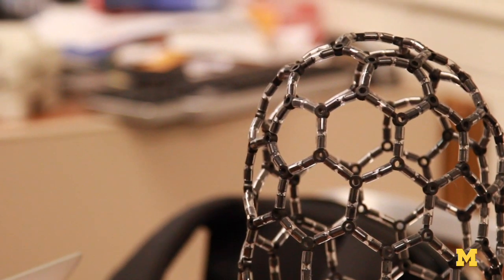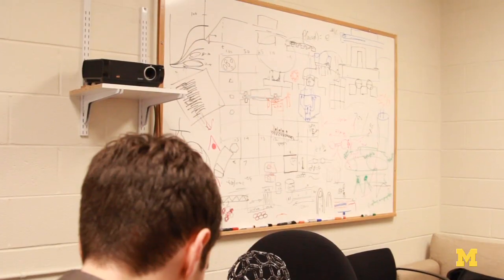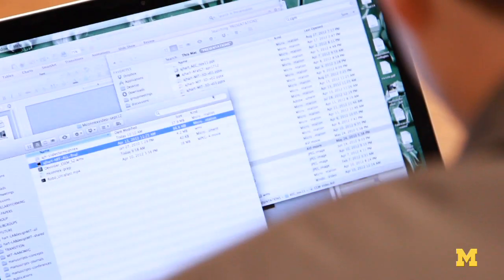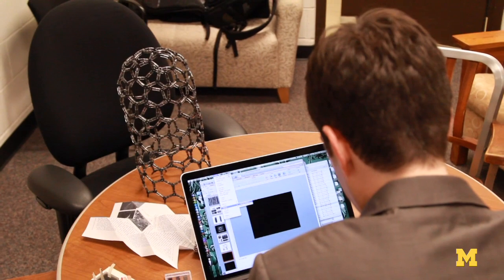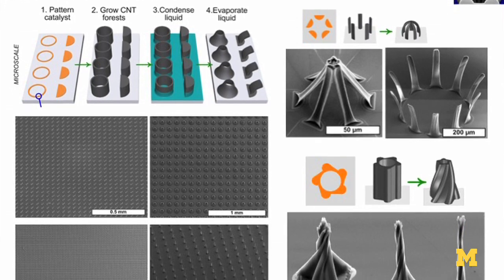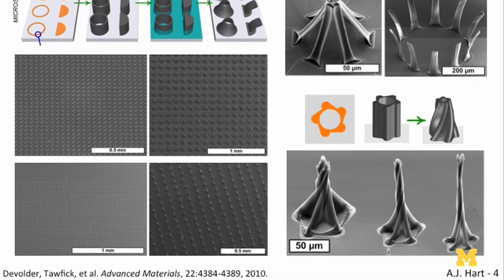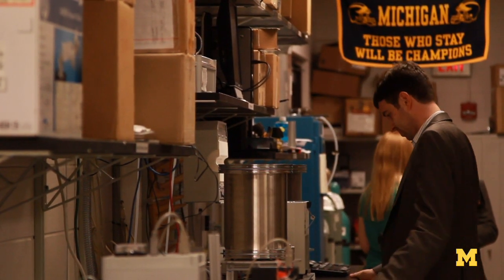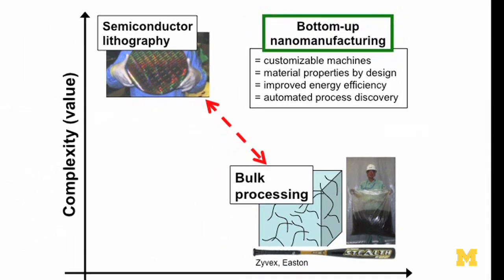Nano Recipes: Materials by design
The ability to mix and match properties at the nano level is key to making materials that are strong but lightweight or can store energy, says U-M researcher John Hart. Hart, an assistant professor of mechanical engineering, explains how materials could be built from the bottom up using nanotechnology to give them the perfect qualities for their application.

ABOUT THE PROFESSOR: John Hart is an assistant professor of Mechanical Engineering at the University of Michigan. His research interests include manufacturing and application of nanostructured materials; nanotubes and nanowires; energy conversion; catalysis and reaction control; composite materials and structures; optical, electronic, and fluidic devices; self-assembly; machine and instrument design; scientific visualizations. He leads the U-M's Mechanosynthesis Group